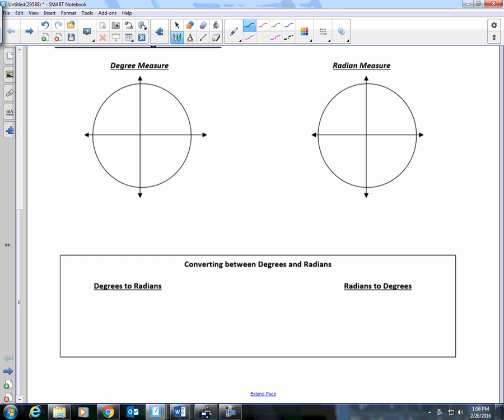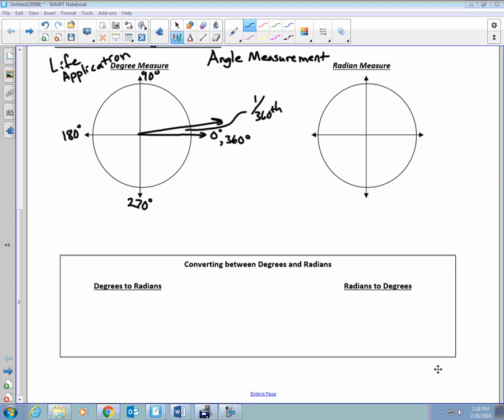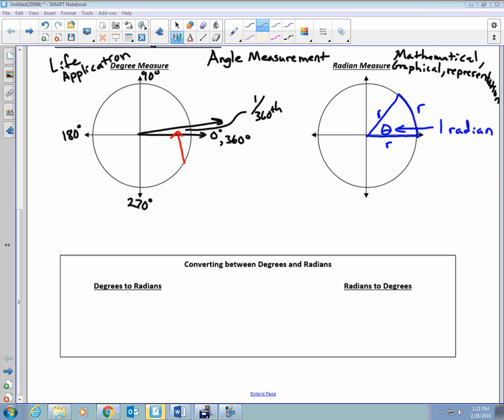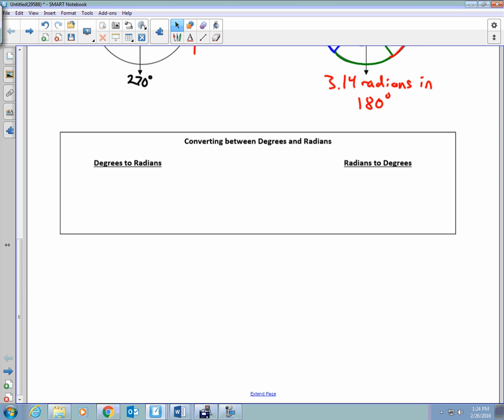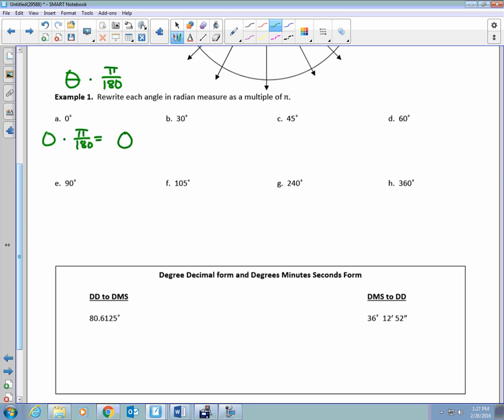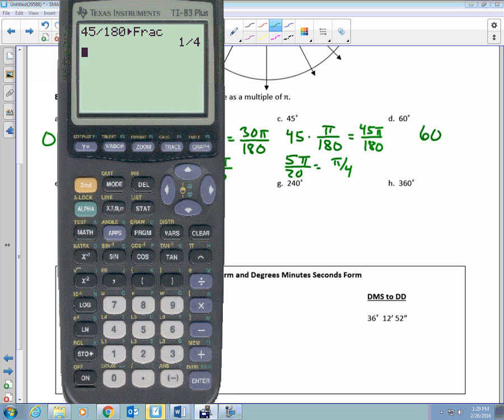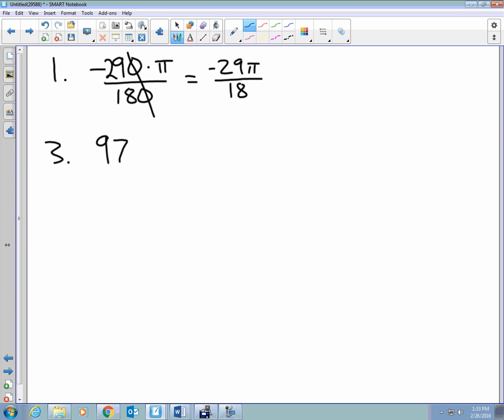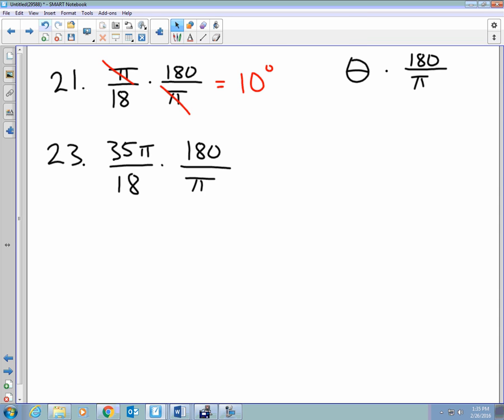Plane Trigonometry Unit 1.1 Notes Converting Degrees and Radians 2016